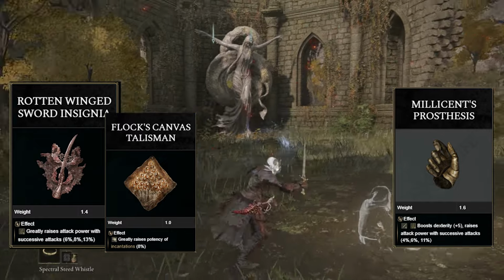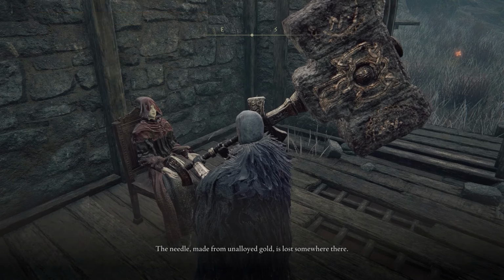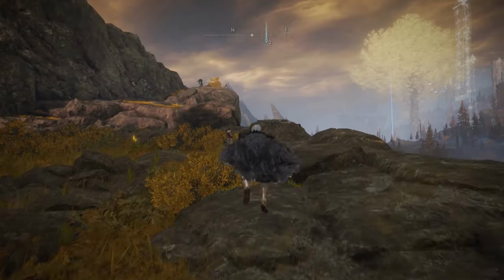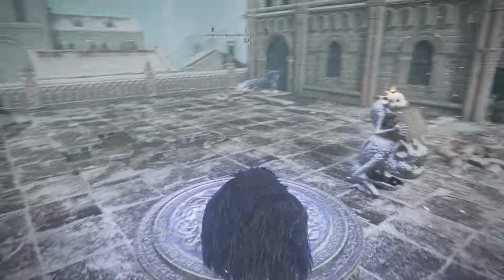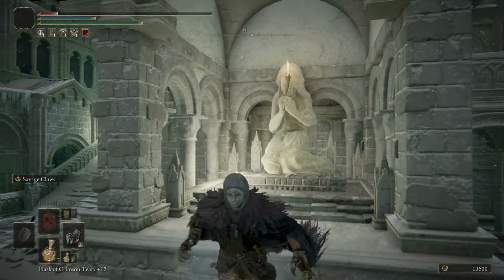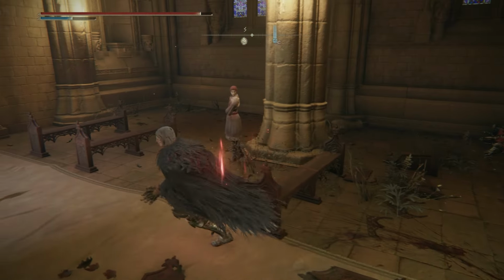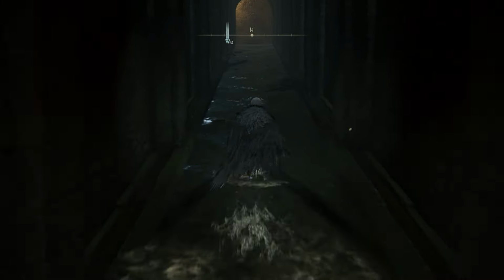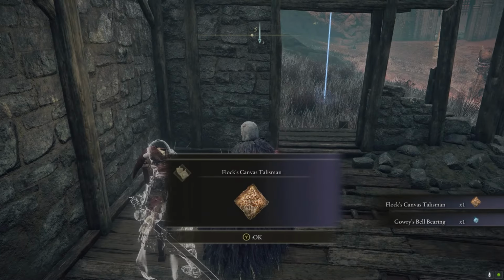Millicent Questline Full Guide! Get Your Fantastic Talismans!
Today we are doing the Millicent questline in Elden Ring.

How to get to Millicent: 00:00
Talk to Millicent then then to Gowry: 1:27
Gowry asks you to get needle: 2:19
Getting unalloyed golden needle from Commander O'Neil: 2:36
Give need to Gowry: 2:45
Give needle to Millicent: 3:21
Talk to Millicent after giving needle and resting at grace: 3:43
Talk to Millicent at Gowrys shack: 03:58
Talk to Millicent at Erdtree gazing hill in altus plateau: 4:06
How to get Valkyries prothesis: 04:23
Giving Millicent Valkyries prothesis: 05:04
How to get to Windmill Village and boss fight: 05:15
Talk to Millicent at Windmill Village 05:45
Getting first half of Haligtree Medallion: 05:55
Second half Haligtree Medallion location: 06:18
Talk to Millicent at ancient snow valley ruins: 06:33
Take secret Medallion to Lift Of Rold: 6:45
Liturgical Town Puzzle: 07:07
Going through portal to haligtree: 09:19
Run from Haligtree Entrance To Haligtree Town Grace: 9:24
Run from Haligtree Town to Haligtree Town Plaza Grace: 10:15
Run from Haligtree Town Plaza Grace To Loretta: 10:42
Run From Loretta To Prayer room: 11:39
Talk to Millicent In Prayer Room: 12:12
Run from Prayer Room To Inner Wall site Of Grace: 12:25
Run from Inner Wall To drainage Channel Site Of Grace: 13:17
Run from drainage channel to ulcerated tree spirit: 13:57
YEETED: 14:48
Killing Ulcerated Tree Spirit: 14:52
Summon to either kill or help Millicent: 15:36
Return to Gowry to kill him crying to get flock canvas talisman: 16:11
Outro and killing Malenia: 16:23